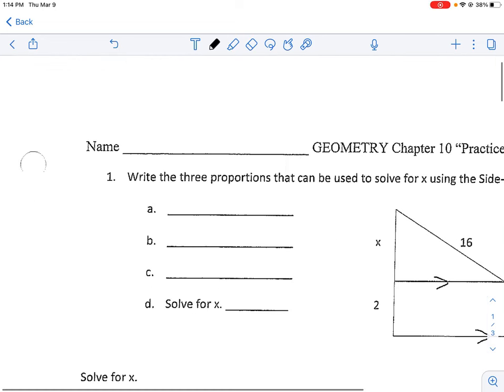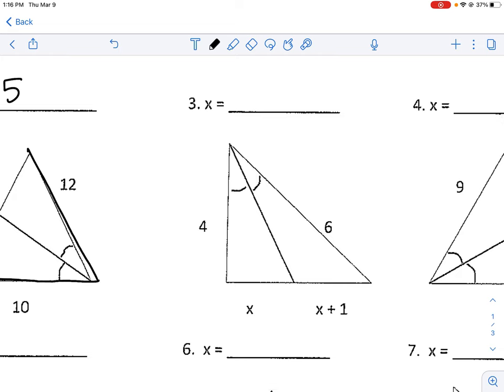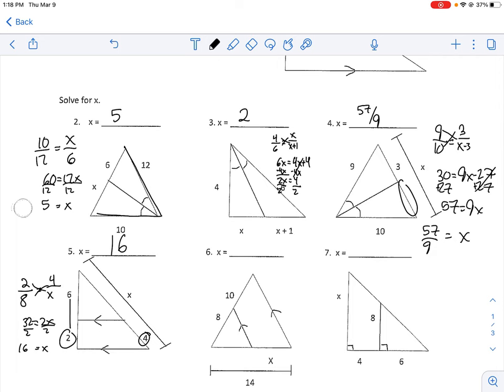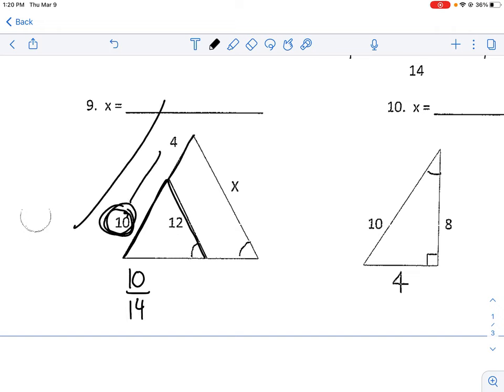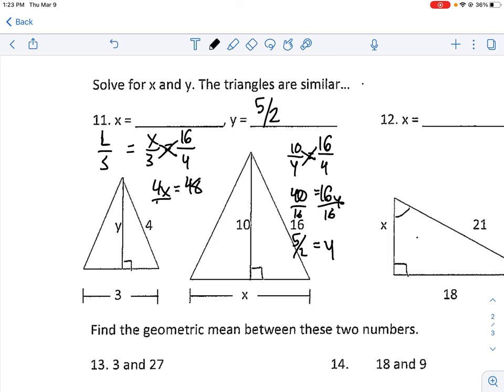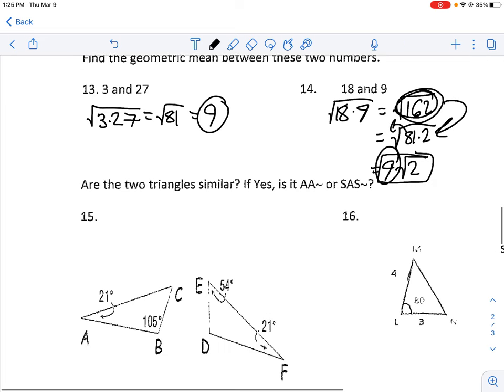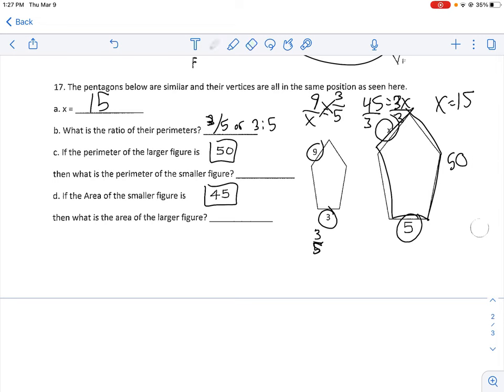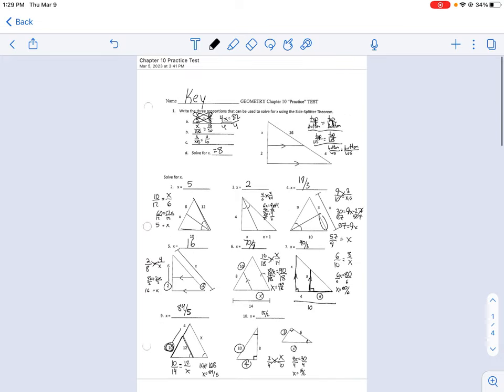Chapter 10 Practice Test Key